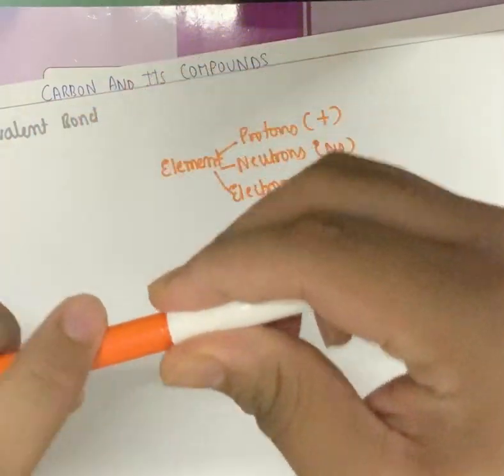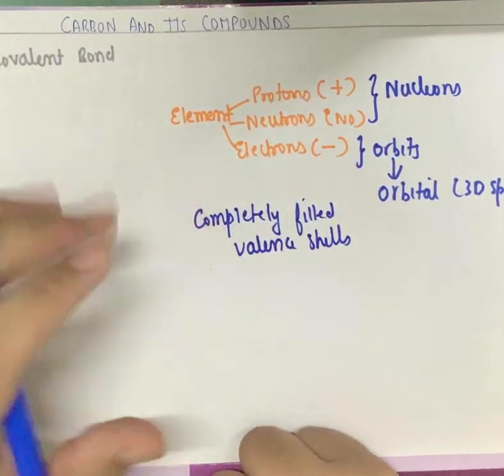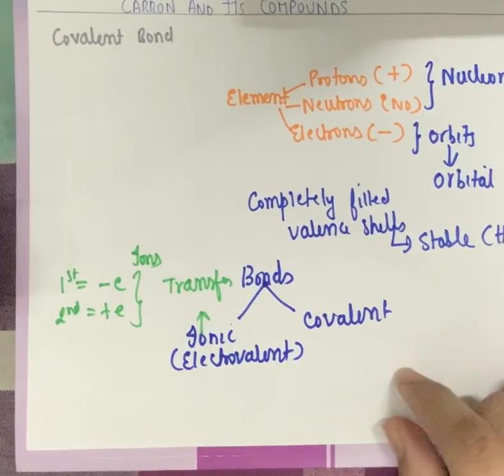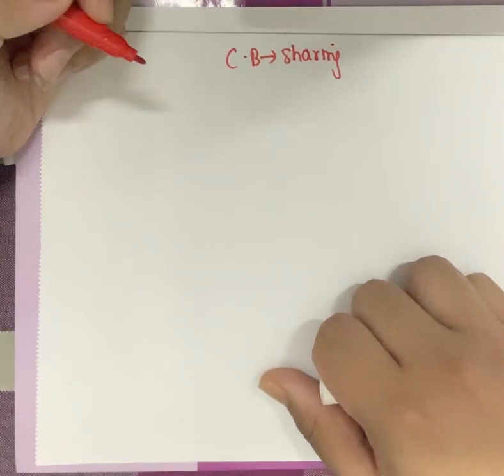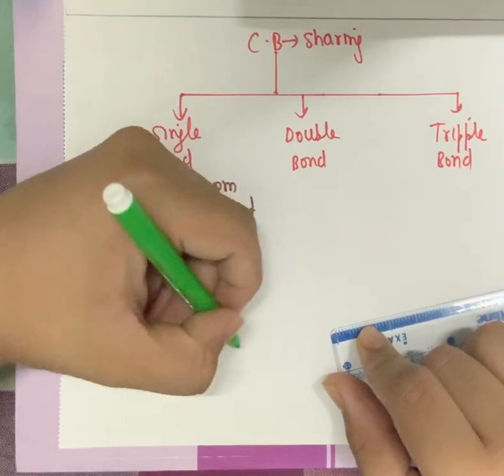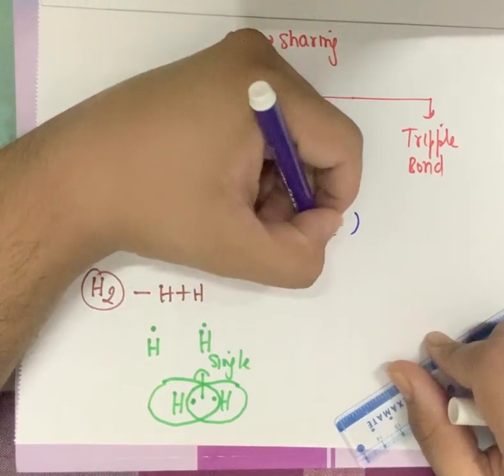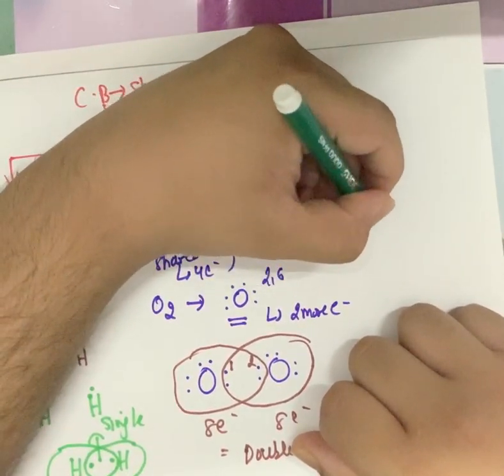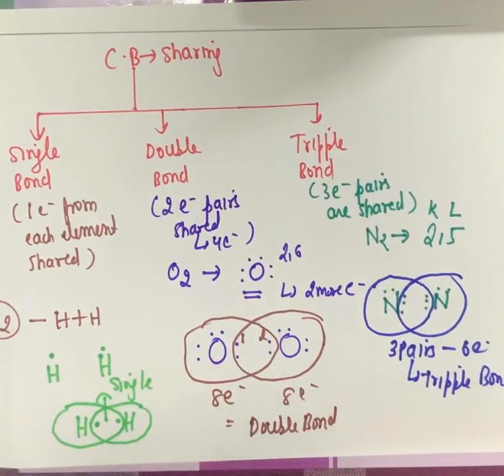Carbon compounds: Covalent bonding class 10,11